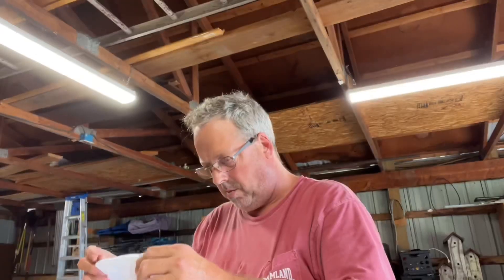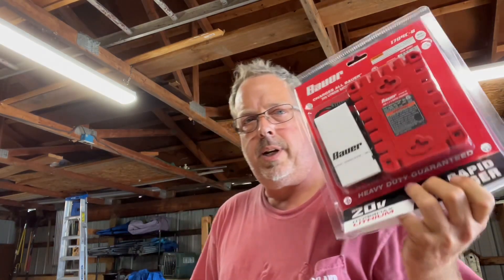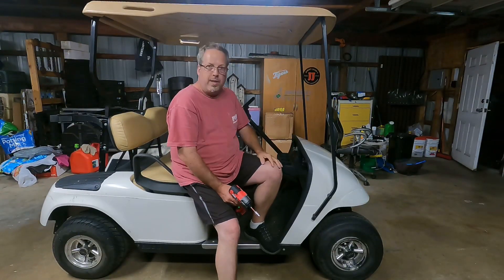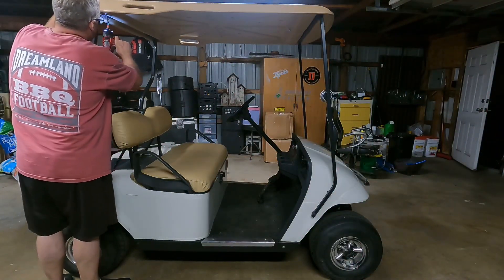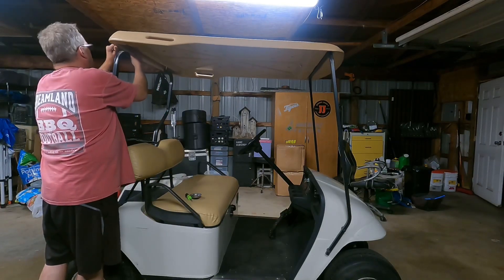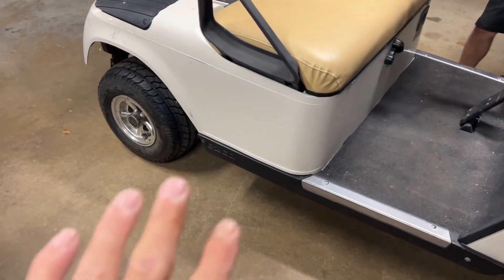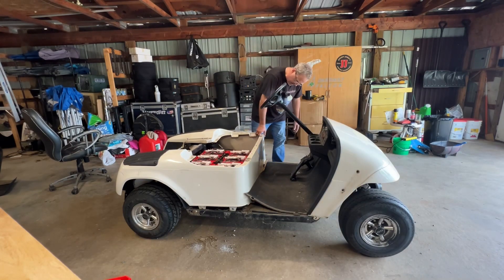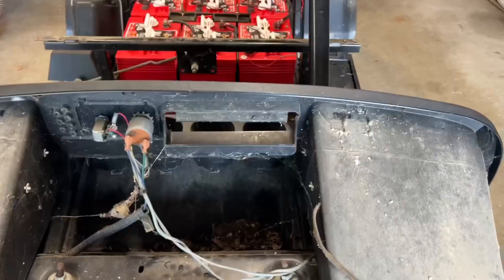Customizing an Ezgo TXT | First cart build | Teasing the results!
This is a teaser video of the Ezgo golf cart build using harbor freight tools. The full video will be released soon.

Equipment used on the road:
Macbook Pro
Ipad Pro
Garmin Dezl OTR800
Nite Ize phone mount
Ranger RCI-X9
Galanz AirFryer/Microwave time machine combo
Refrigerator
Bed
Pillows